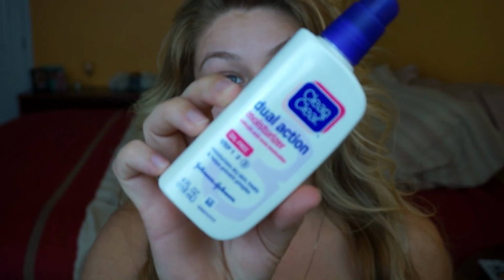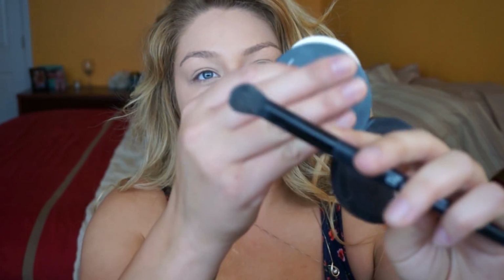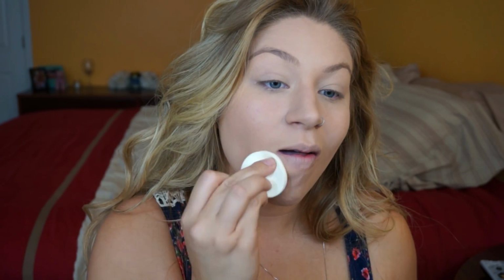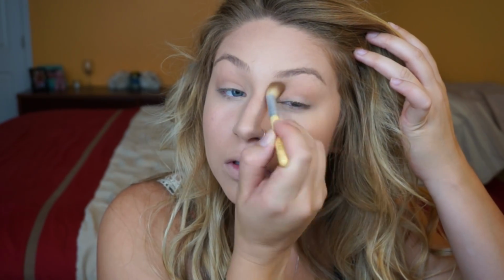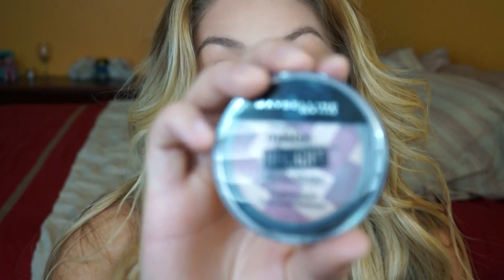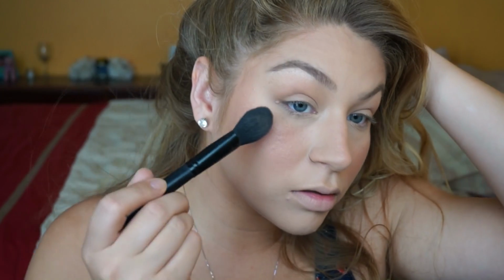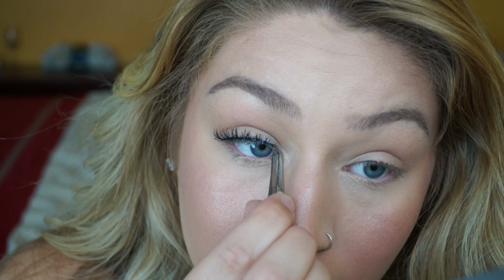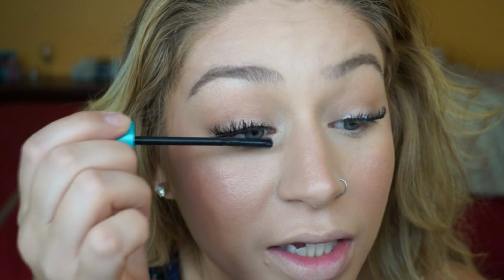My Everyday Glam Makeup Routine [Full Face]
I hope you enjoy my everyday makeup routine xo :))

If you are interested in checking out the Whitening Lightning or Gerard Cosmetics website, listed below are links:

My Lips:
Revlon Matte Balm in "Mischievous" &
Maybelline Color Elixir in "Orange Aglow"

My Camera:
Sony NEX- 5T

My Editing Software:
Sony Vegas Movie Studio HD 11.0